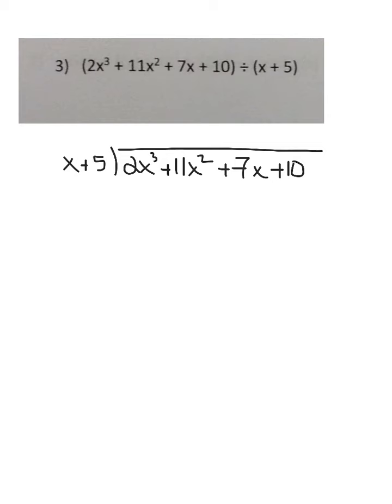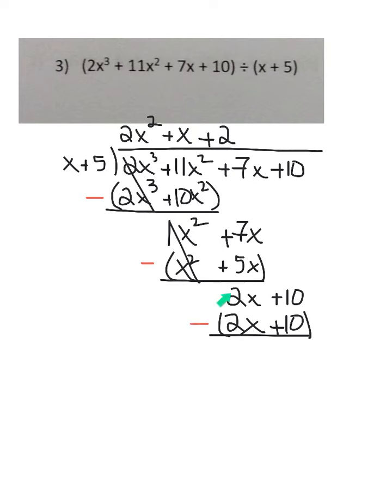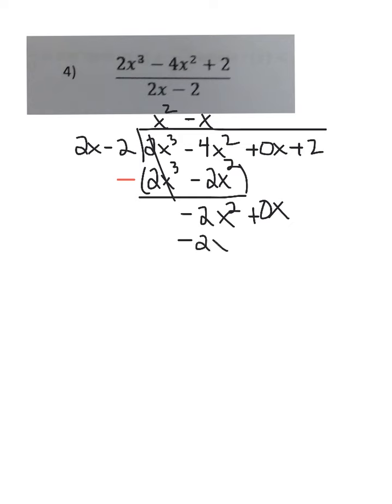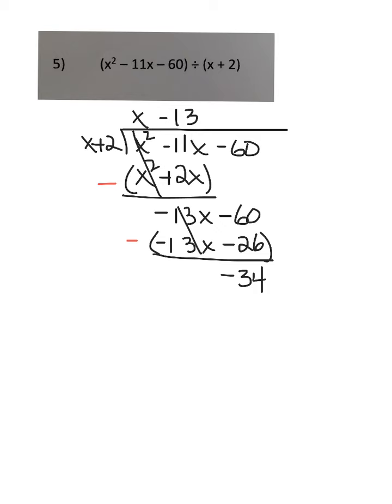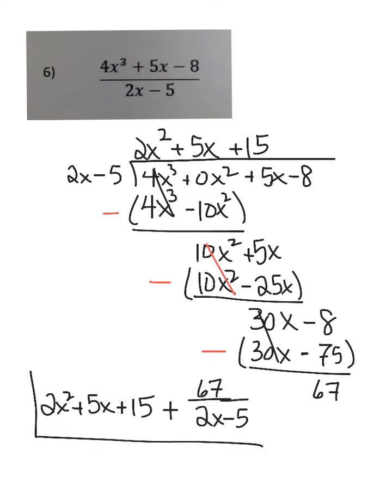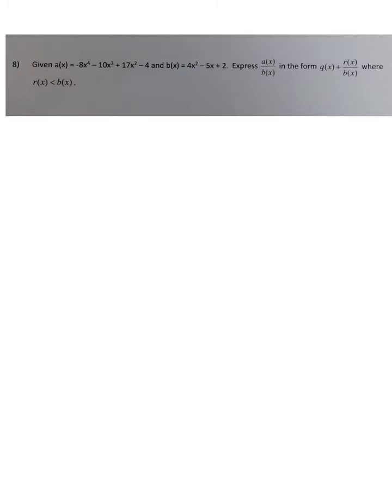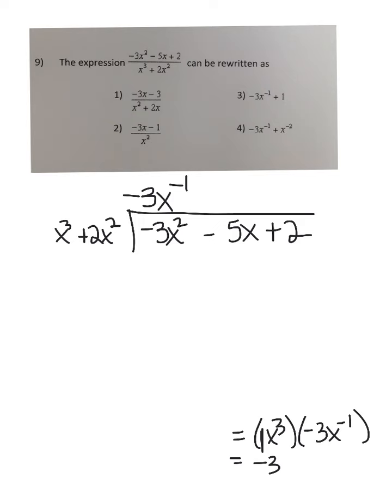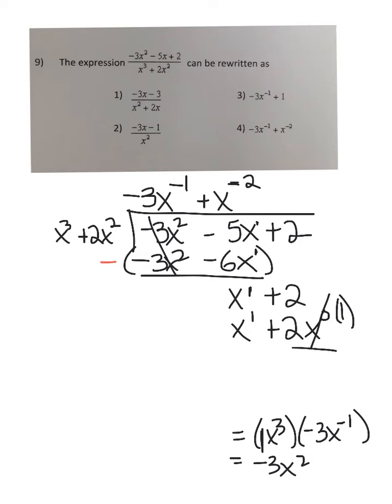Long Division p.4-5